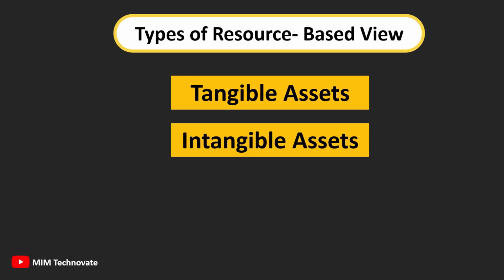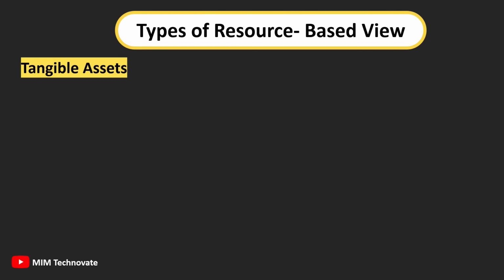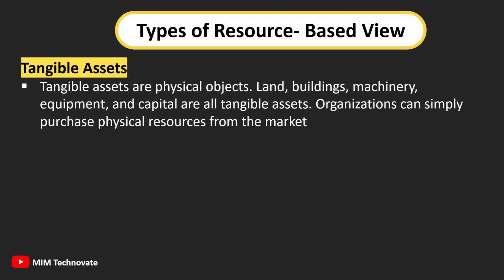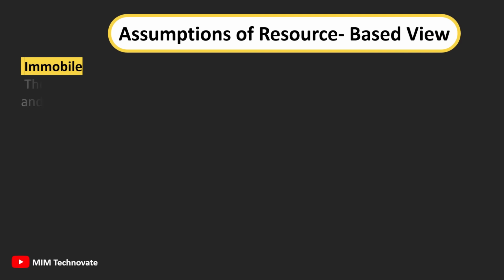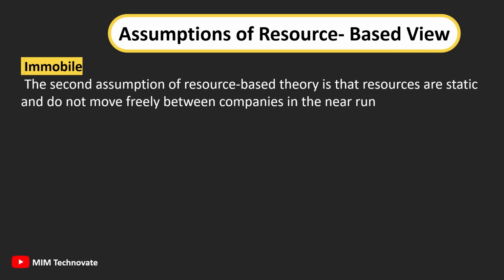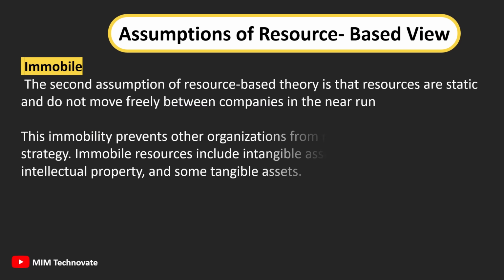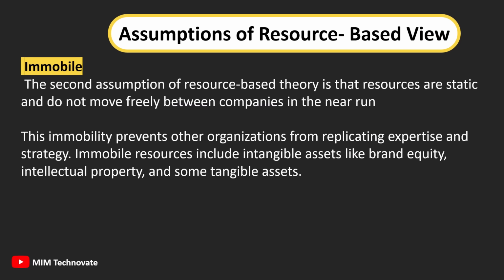What is Resource Based View (RBV)? | Full Guide with Examples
In this video, we explore the Resource Based View (RBV)—a powerful theory in strategic management that emphasizes the internal resources of a firm as the key to achieving sustainable competitive advantage. You'll learn the definition, assumptions, types of resources, importance, and real-world examples including companies like Apple and Samsung.

Whether you're a student, researcher, or business enthusiast, this video will give you a clear understanding of RBV and how it applies in the real world.

✅ Topics Covered:

What is Resource Based View?

Core assumptions of RBV

Tangible vs Intangible Resources

Importance of RBV in strategic planning

Real-life examples